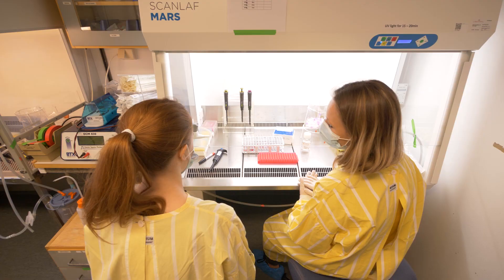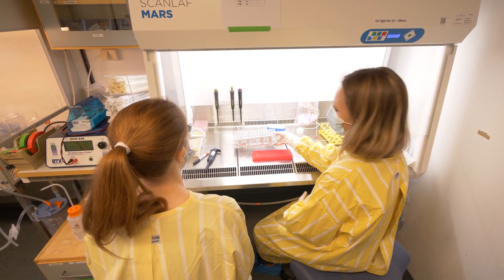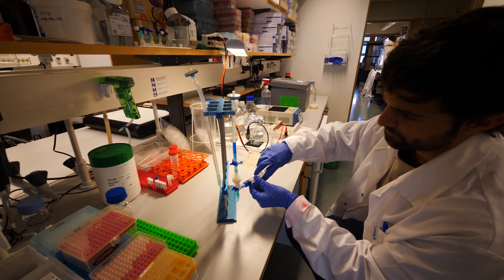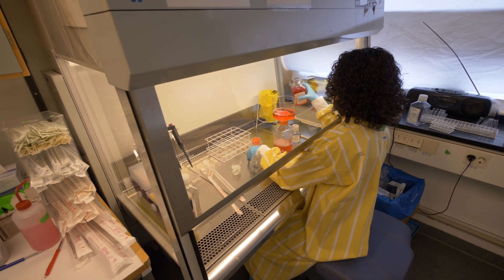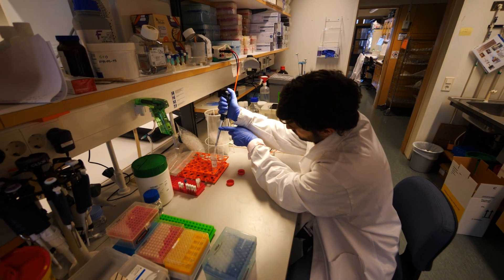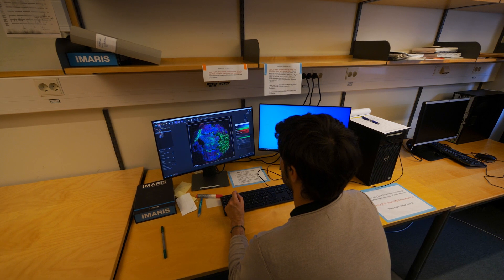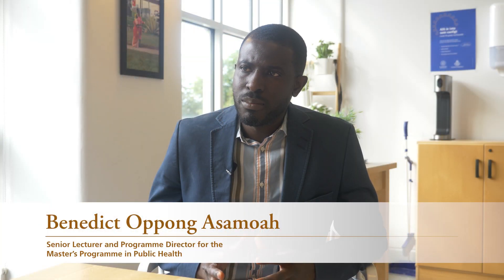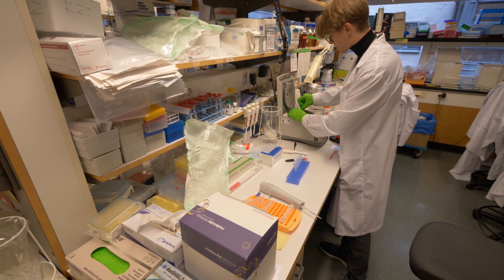Study Medicine & Health at Lund University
The Faculty of Medicine at Lund University is one of Europe’s most research-intensive university environments, covering a wide range of fields from basic experimental research to applied research within the clinical, health and social sciences. Among the faculty’s strongest research areas are epidemiology, diabetes, neuroscience, stem cells and regenerative medicine, and cancer. Lund University is behind a large number of important medical discoveries that have led to better treatments, new drugs and improved diagnostics. The treatment of haemophilia, dialysis and the medical applications of ultrasound are just a few historical examples.

The study programmes at the Faculty of Medicine at Lund University are developed in close cooperation with teachers, students, researchers, and representatives of the health care system at large. Through extensive collaboration, a continuous exchange of experience, knowledge and ideas is ensured. The faculty thus contributes to developments in the healthcare sector, and passes on knowledge and research findings to industry and society in general. Education and research are conducted side by side at research centres located on the Skåne University Hospital sites in Lund and Malmö. This results in competitive, research-based training that builds on the needs of the outside world.

Lund University offers three English-taught Master's degree programmes within Medicine & Health, with the Master's Programme in Medical Science offering different specialisations.

Interested in learning more about Lund University, our study opportunities and the application process? Contact the International Marketing and Recruitment Team using this form

This film was created and edited by the Division of External Relations at Lund University